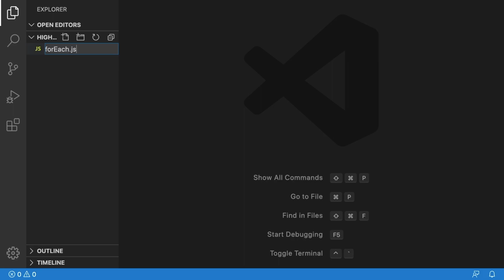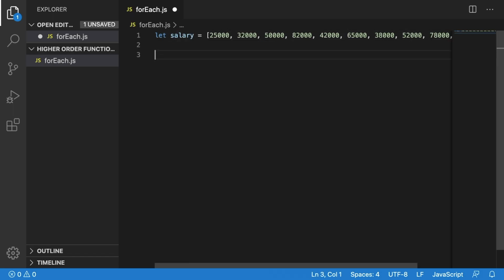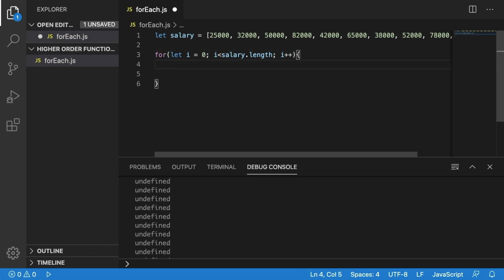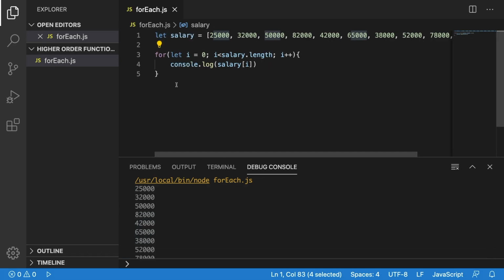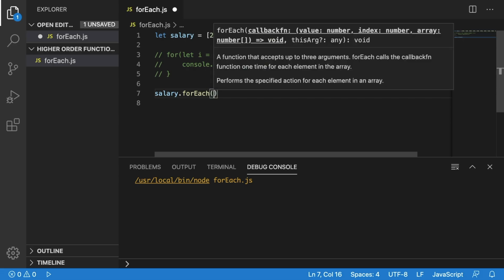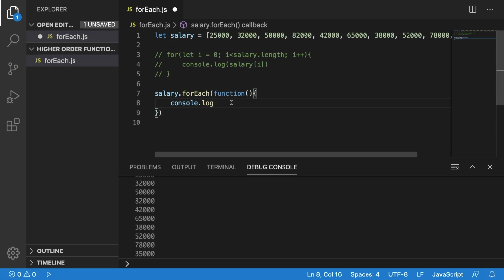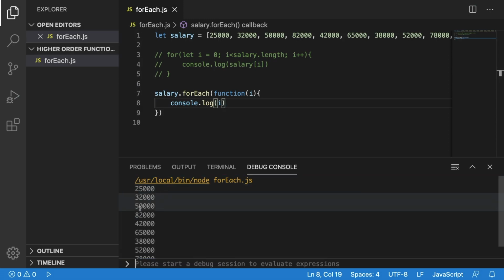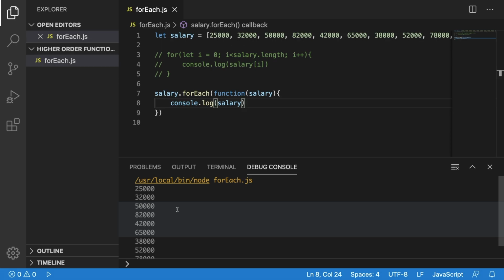JavaScript higher order functions | .forEach() method in JavaScript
In this video we will be using one of the higher order functions in javascript. There are many higher order functions in javascript in this video we will cover the .forEach() array method. This method can be used on arrays in javascript and replace you using the for loop. This forEach() method will take a call back function as its parameters. You can use arrow function to do this or pass in a normal function like we do in this video.hope you enjoyed this video and learned about the javascript .forEach higher order function, don't forget to subscribe for more.